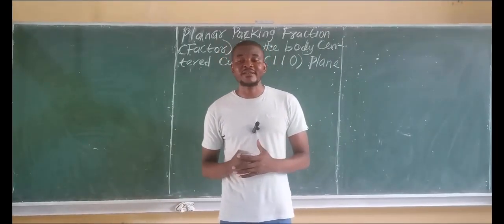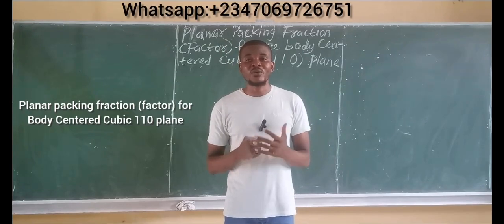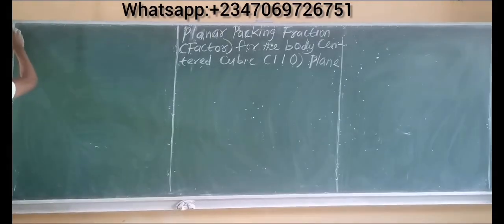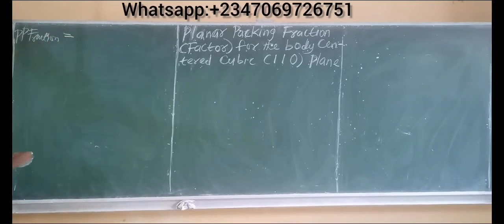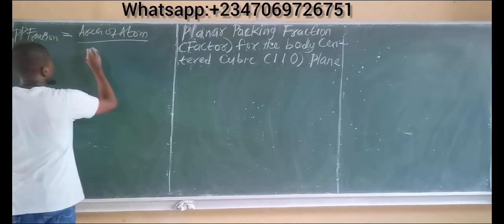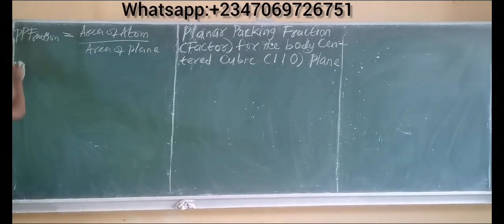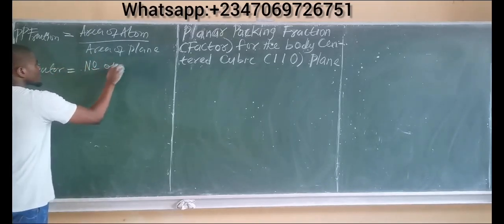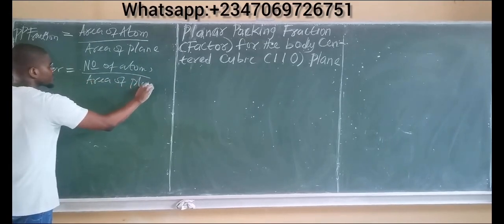planar packing fraction (factor) for the body centred cubic (110) plane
In this video, we are going to explore Planar Packing Fraction in Body-Centered Cubic (110) Plane. You'll learn the concept of planar packing fraction in the body-centered cubic (110) plane. Learn about its significance in crystallography and materials science, and how it influences structural properties. We'll delve into calculations and insights that illustrate how this factor impacts material density and stability.